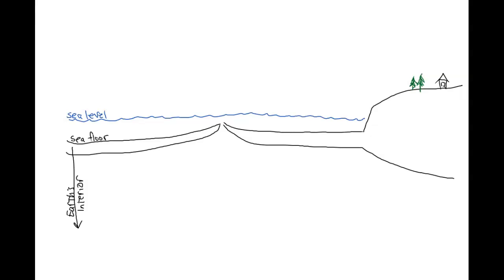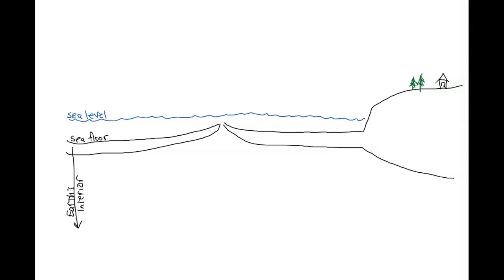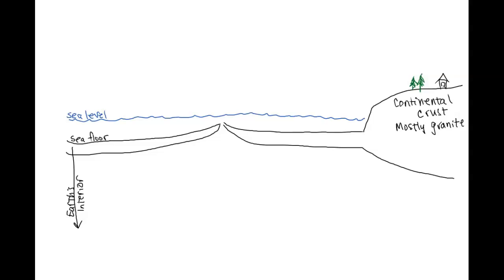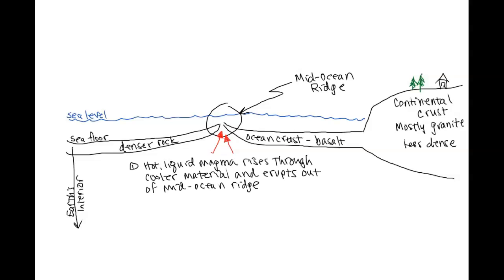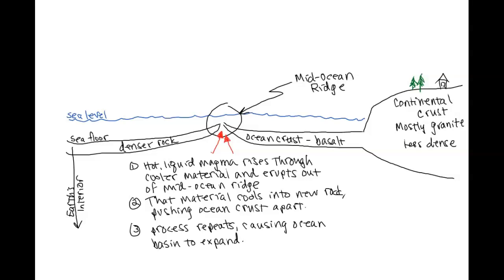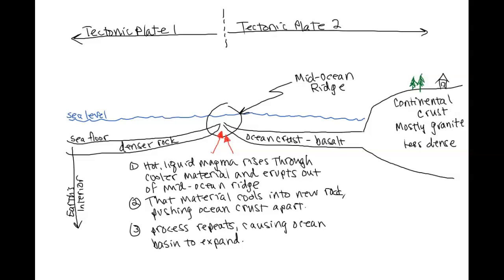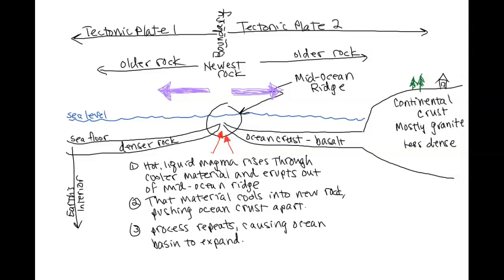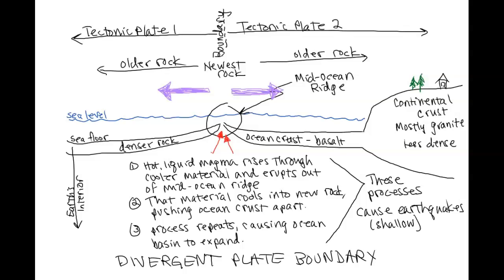Mid-Ocean Ridge diagram